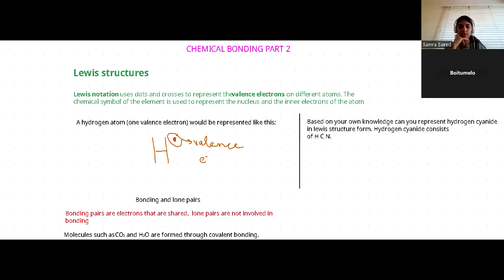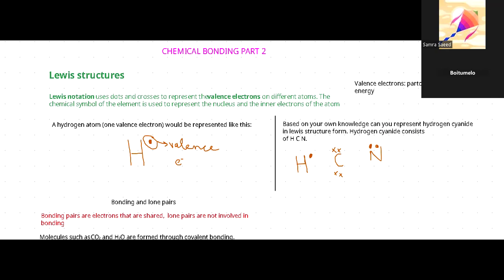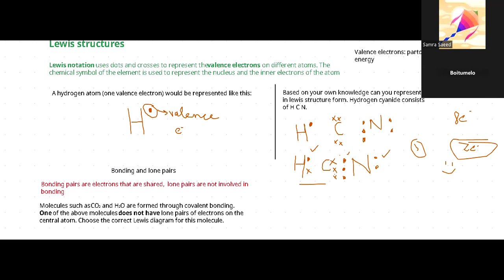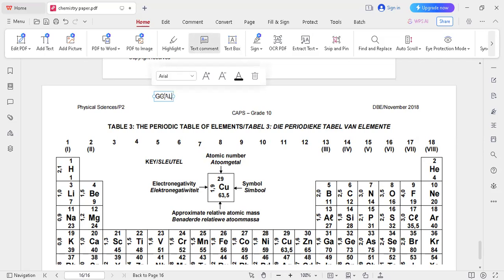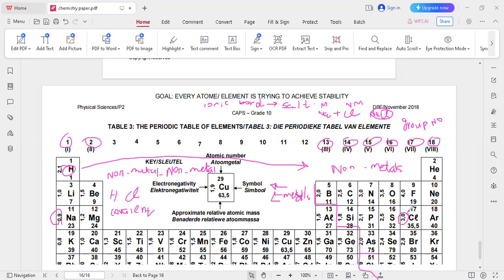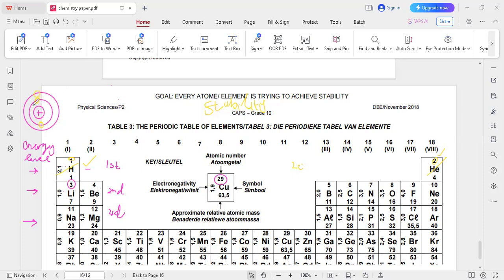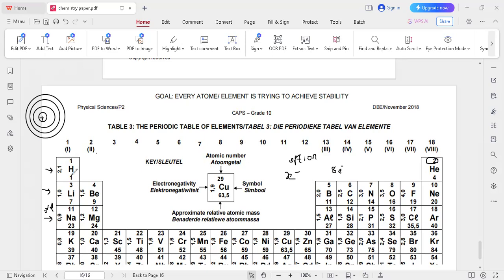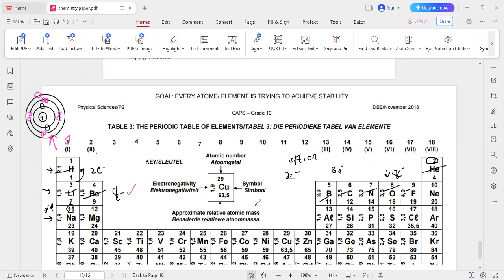Samra chemistry lesson bonding